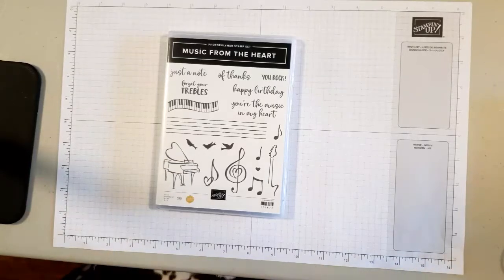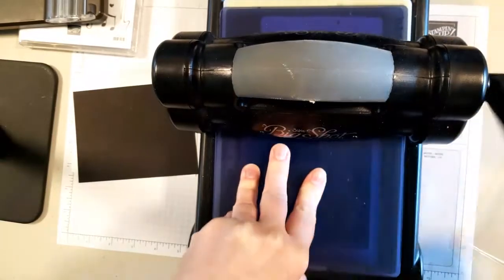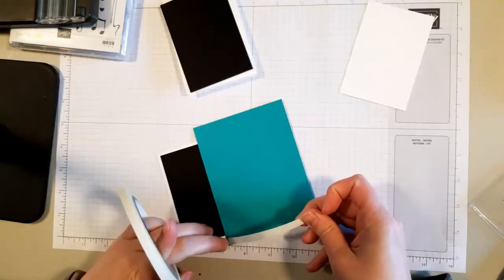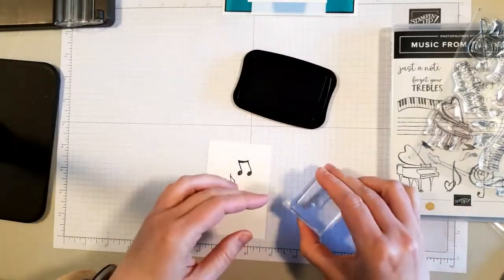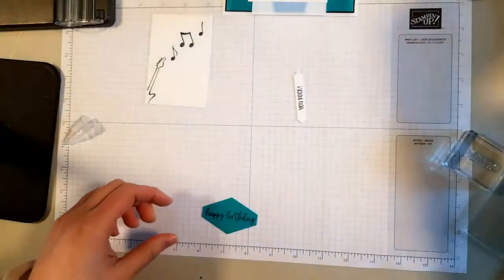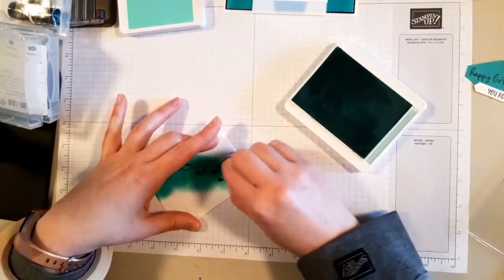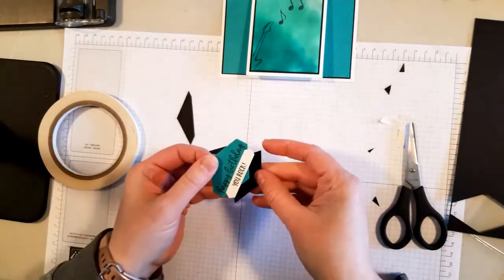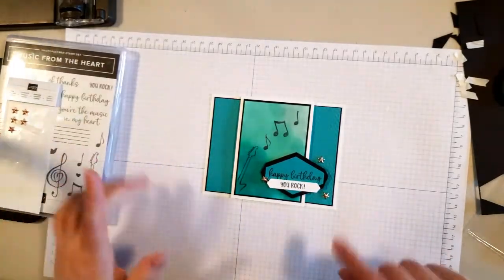Facebook live replay using the Music from the Heart stampset